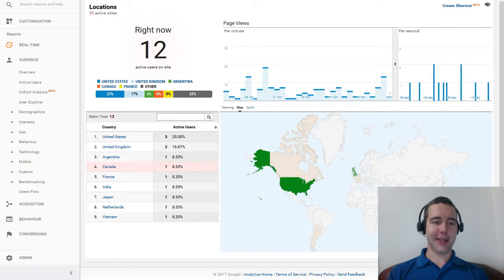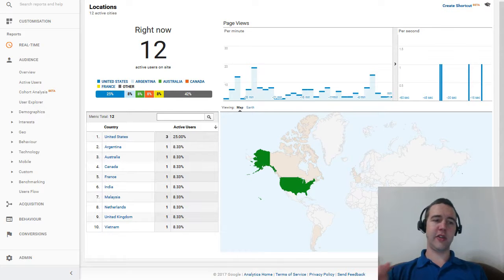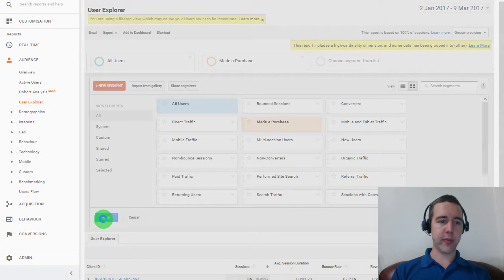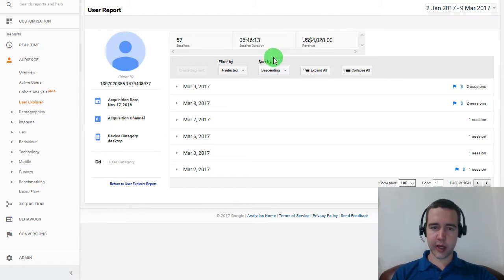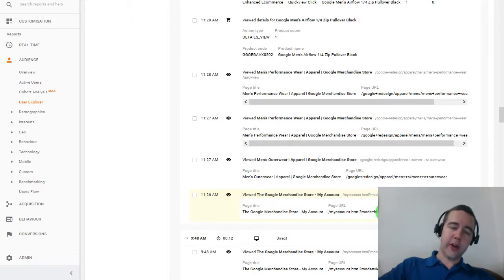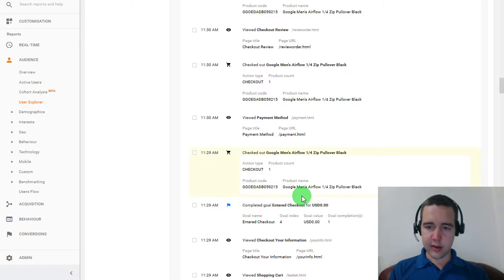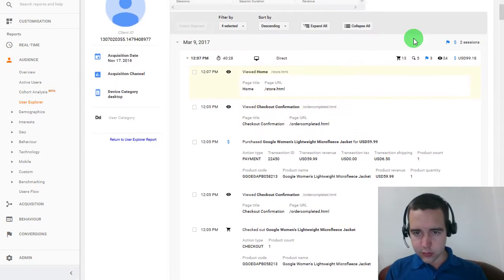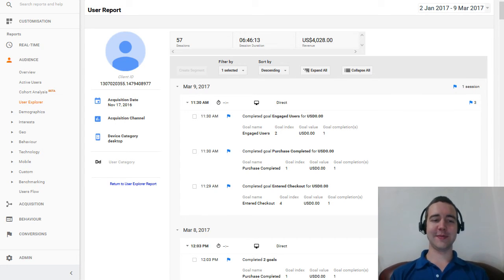How to Learn About Your Best Customers by Using Data From Google Analytics - The Buyers Journey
In this how to tutorial I am going to show you how you can use Google Analytics to find out more about your best buyers and the journeys that they are taking to purchase. I find this particularly applicable to online marketing since 100% of your revenue will most likely come from 5% of your visitors. This is about understanding the 5% that buy.

Understanding your best customers is vital for producing product market fit. In this video I will show you exactly what you can do to understand your customers better using analytics and historical data. I recommend this method especially for ecommerce store owners and internet marketing experts who have a multi step conversion funnel.

For this method to work you need:
1. Properly setup Google analytics account with data
2. Multi-step funnel (This doesn't work too well on landing pages).

Google analytics, when used correctly is a great tool to track your online marketing efforts, you can use it on any website and its free to use. In this section we will take a deeper look at the user explorer function of GA.

If you are an Ecommerce merchant looking to take your online store to the next level, go to see the reviews and results of my consulting program.

About Me - Samuel Larsen
I specialize in helping online businesses maximize their growth and profits through a variety of means. I take concepts that are working for others and implement + test them with my clients.

Since 2015, I've spent over 10 000 hours practicing, studying, and advising online businesses to achieve better performance.